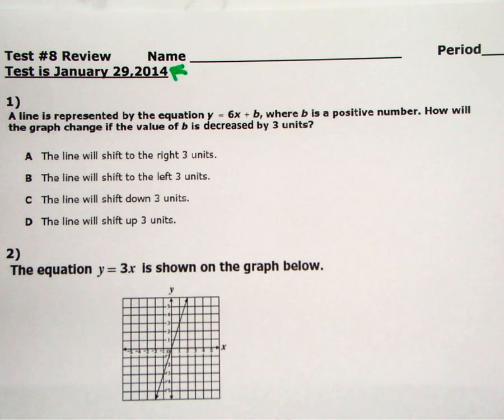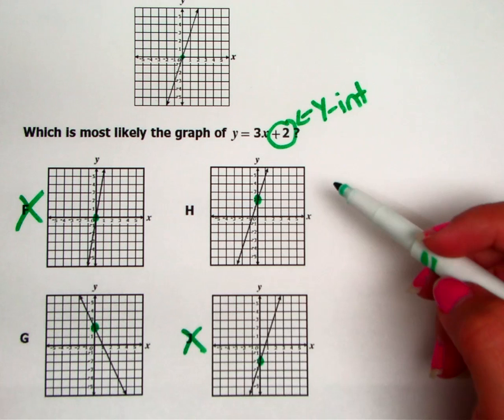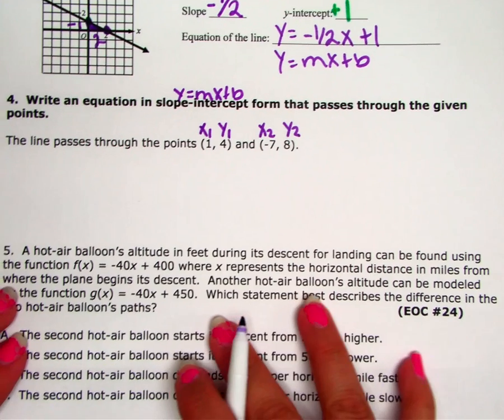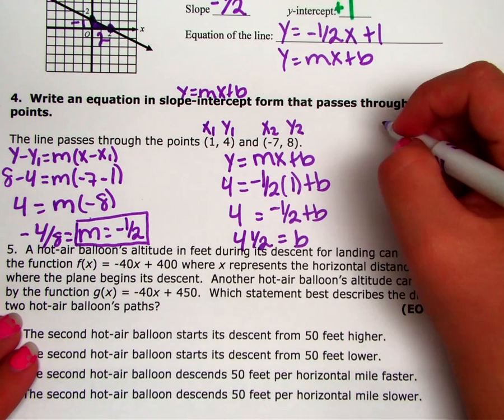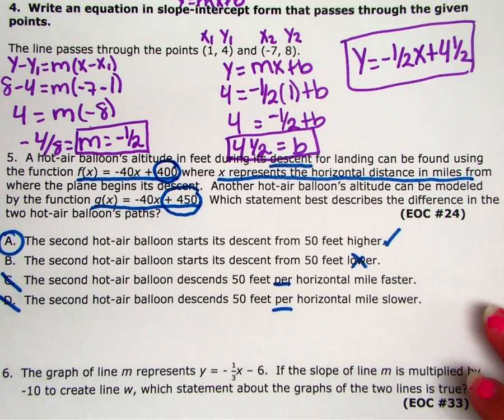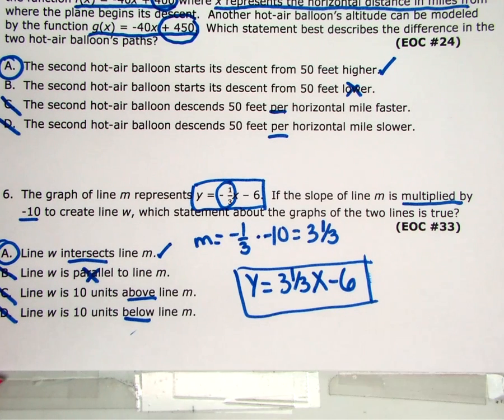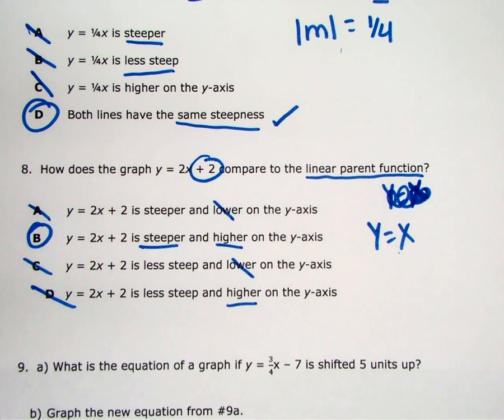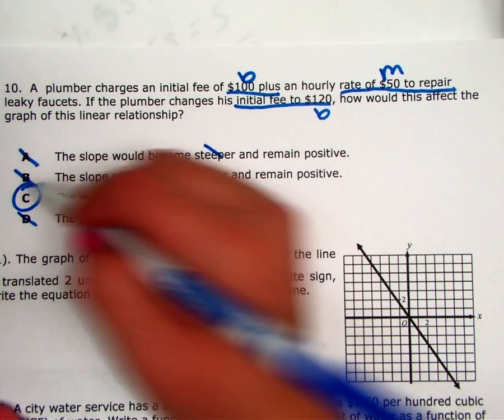Test #8 Review changing m and b and point slope formula part 1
changing m and b and point slope formula